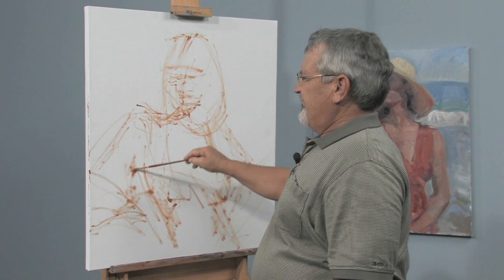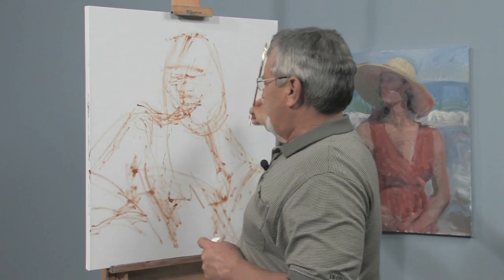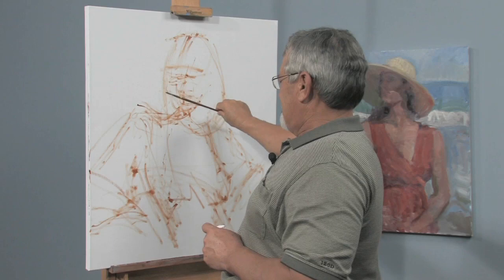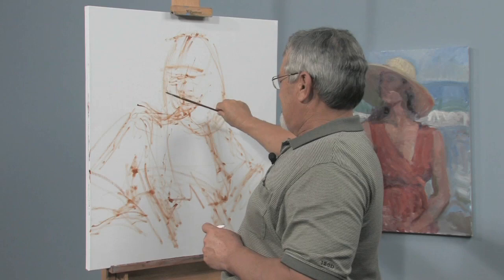Rendering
Don Hatfield shows you how he renders his subject from a model to the canvas.

To see more about this video and supplies used, visit Jerry's Artarama Free Art Lessons